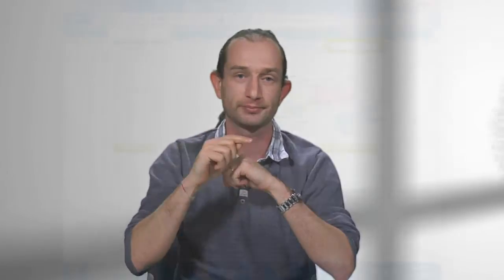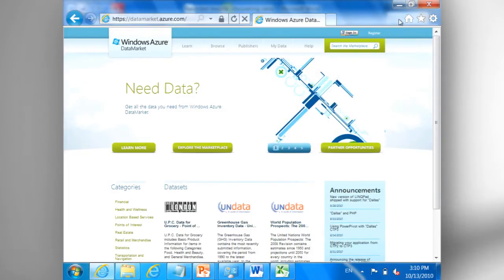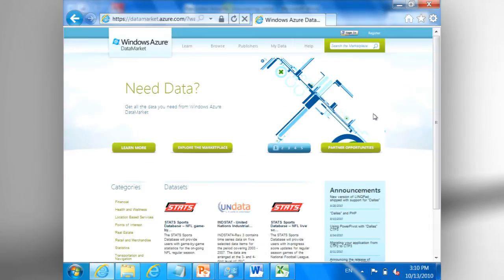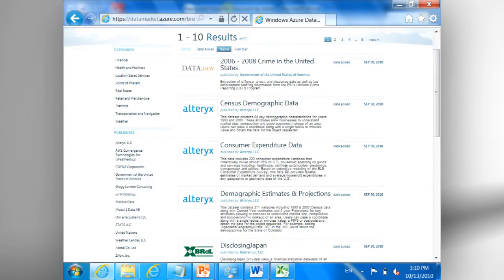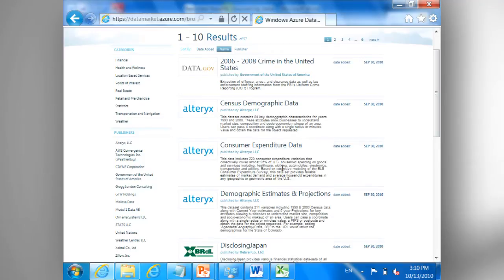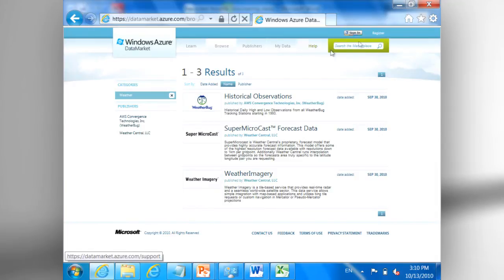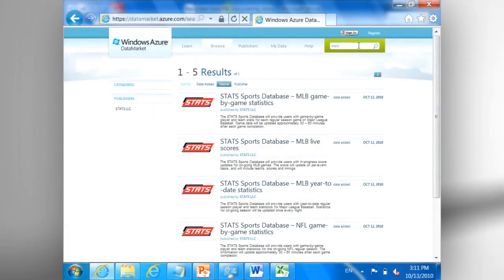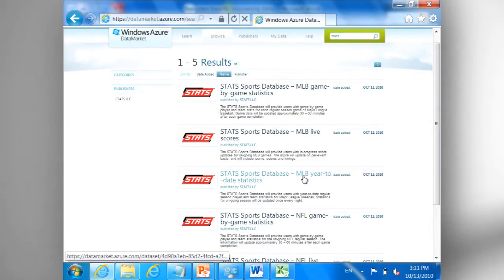Discover and subscribe to data feeds on DataMarket Section of Windows Azure Marketplace